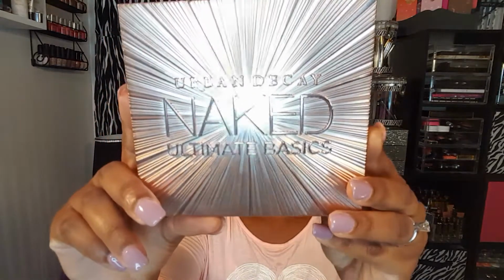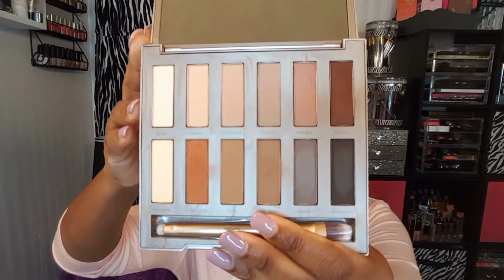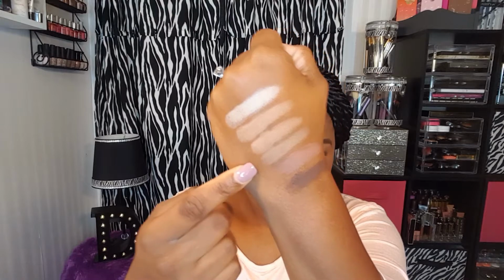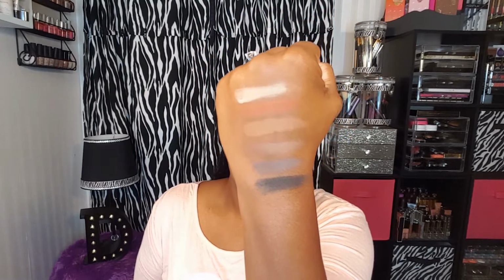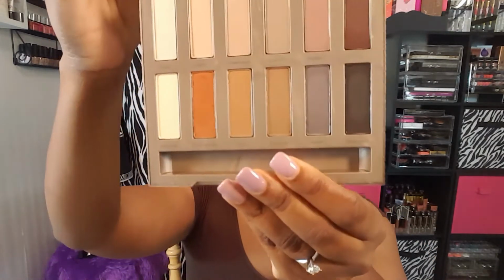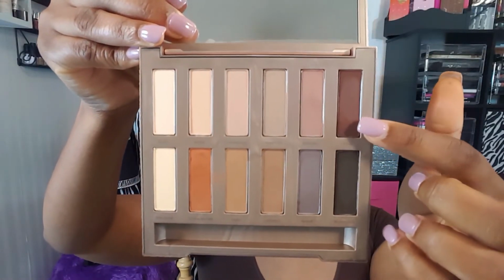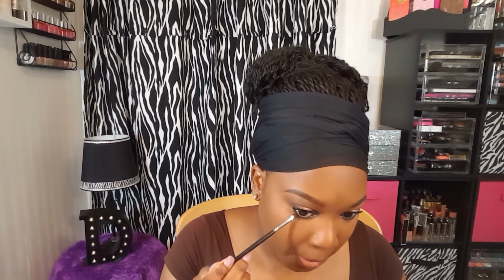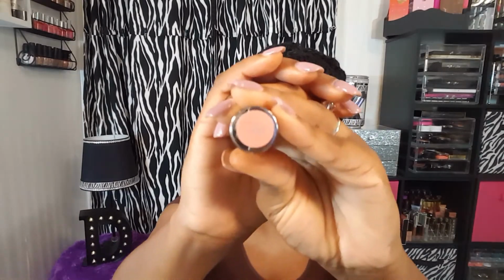NEW Urban Decay Naked Ultimate Basics Palette | Review & Swatches | Tutorial | Dania Lanese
Please give this video a BIG thumbs up if you found it helpful and let me know in the comment section what videos you would like to see in the future. Thank you guys so much for watching!